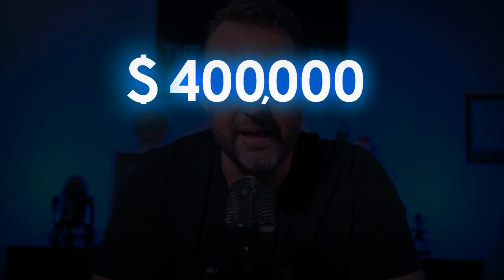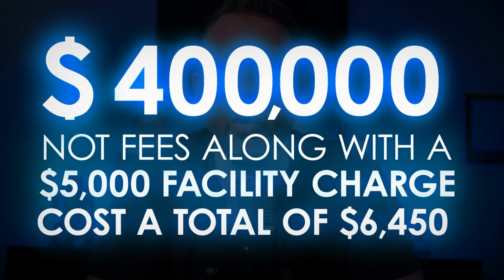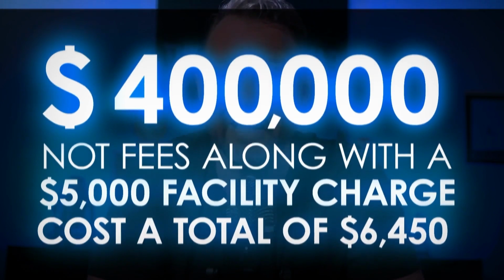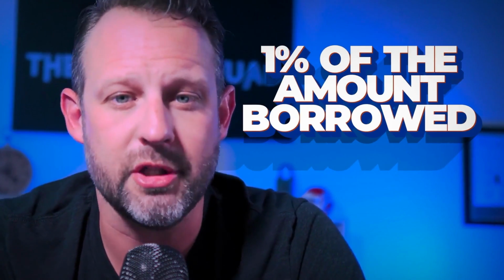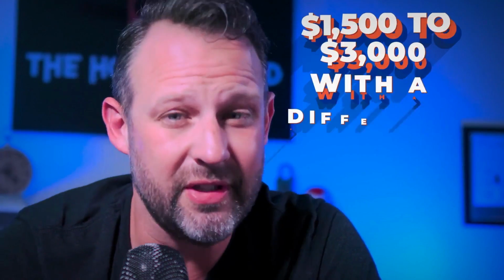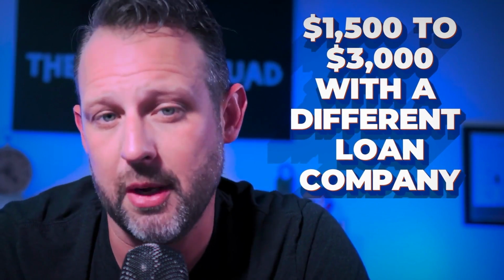Knock Home Swap EXPLAINED: Buy Your New Home Before Selling Your Old One - Knock Home Swap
Knock Home Swap EXPLAINED in simple English!
Is Knock.com legit? Yes!
Knock is a legitimate business that offers loans to home buyers and sellers.
Knock's Home Swap lets you make a competitive, cash-like offer on a new home before selling your old one.

So many people are contacting us to help them buy and sell their homes and WE LOVE IT! Honestly, if you are moving or relocating anywhere in the country, we can make that transition so much easier on you!!

00:00 Intro to Knock Home Swap
01:14 About selling and buying home
02:15 What's Knock.com
02:54 How Does Knock Home Swap Work?
05:53 About Paying Two Mortgages
06:32 Is it possible to purchase a new construction via the home swap?
06:53 Is the home swap applicable to condos and townhomes
07:07 Will the house be accepted into the knock-home spot for the knock-home swap
07:35 Why do consumers love knock home swap?
08:02 Reviews of the knock home swap
08:34 Impression

Most people sell their current home at the same time as buying a new one forming a property chain. Selling before you buy another home has risks but it can also have great advantages. As a homeowner who's thinking of making a move, it's natural to wonder about how to buy a house before selling yours.

When you sell before buying your next home, it puts you in a stronger position as a buyer. If you do sell before you buy, make sure as many things as possible are organized beforehand such as getting your mortgage pre-approved so you can buy quickly.

Knock is a technological firm that develops revolutionary home loan solutions such as the knock home swap which allows customers to buy a new home without having to sell their old one on the market first and they can use their favorite real estate agent.

What if you could buy a new home before selling your current one? This is a common problem that can be stressful. But I have a great solution. It's called Knock Home Swap. With this service, you can buy a new home without having to sell your old one first.

With the Knock Home Swap program, you can buy your dream home before you sell your old one. This way, you don't have to worry about missing out on the perfect home because someone else buys it first. Some of the key benefits to the Knock Home Swap program include convenience - you can buy a new home without having to sell your old one first, or at the same time.

Plus, you get to skip living through home prep and showings. You will be pre-approved for a mortgage, so you can put down a strong offer on your dream home. You will pay the new mortgage and Knock will cover the old mortgage.

And, you only have to move once, which saves on rent, closing costs, and moving costs. You can sell your old home faster if you prepare it well. They will give you up to $25,000 to help you prepare your home for sale. This will make sure that you get the best price possible when you sell.

Hello everyone! Welcome to another The Home Squad new episode where Mark Raumaker going to show you how the knock home swap works.

The Home Squad is a Superhero Real Estate Team. Our mission is to provide forward-thinking service and an exceptional real estate experience. Buying and selling a home can be stressful, tiring, and overwhelming, but not with The Home Squad!

➤Suggested Videos:-